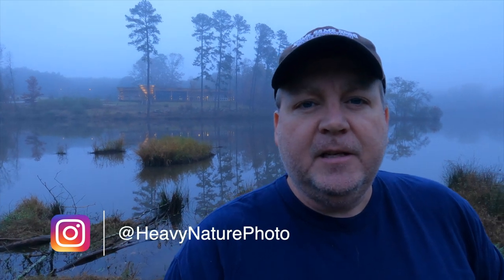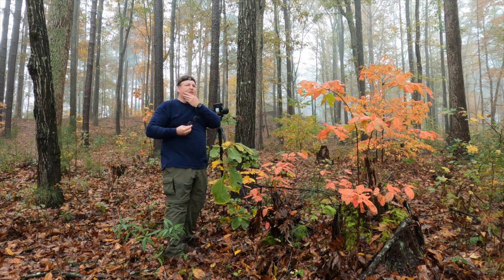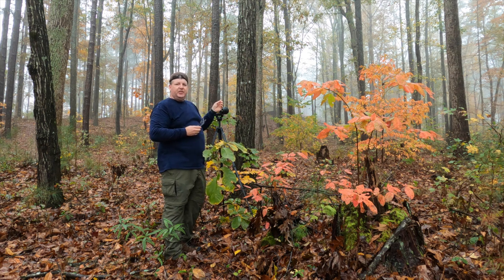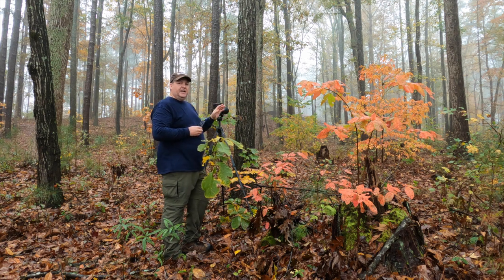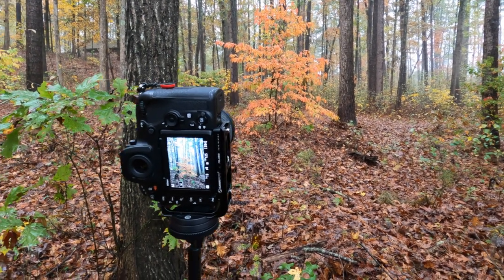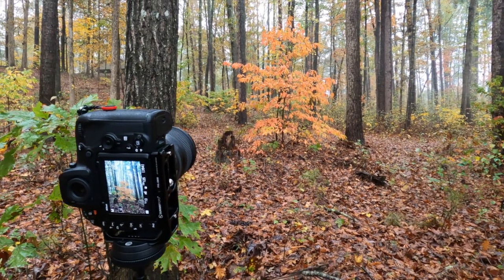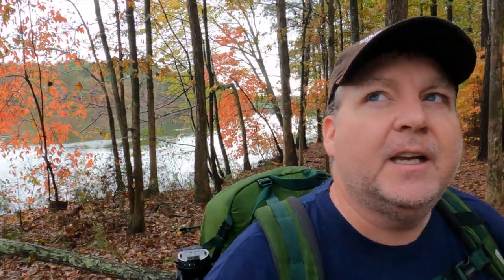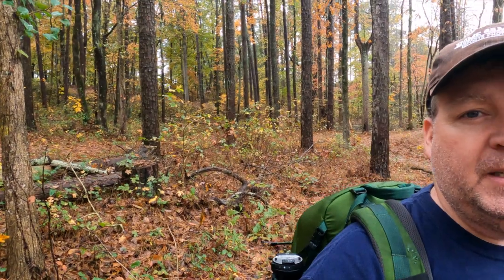Foggy Morning Landscape Photography at Fort Yargo State Park, Georgia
Join me and the fog as I wander around the Lake Trail Loop at Fort Yargo State Park in Northeast Georgia for some early morning landscape photography under perfect foggy conditions. This is my first venture out with a new GoPro Hero 9 Black camera using the media mod and 3-way grip tripod for vlogging.

CHAPTERS
0:00 Welcome to the HEAVY NATURE channel
1:52 Fort Yargo Visitor Center (Photo)
3:13 Foggy Peninsula - Fort Yargo Lake (Photo)
4:41 Walk Bridge Over Water Beneath Fall Colors (Photo)
6:50 Fall Color Tree Alone in Woods (Photo)